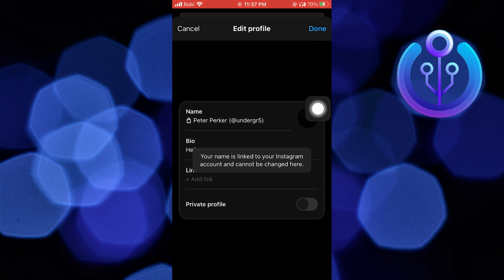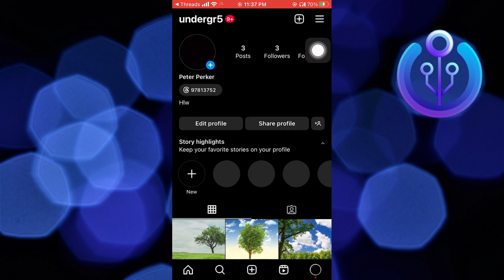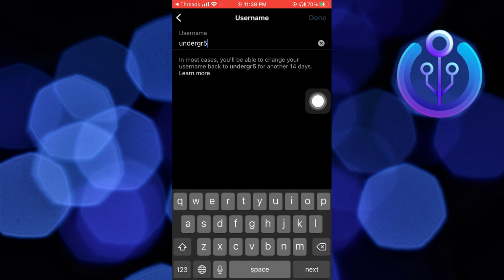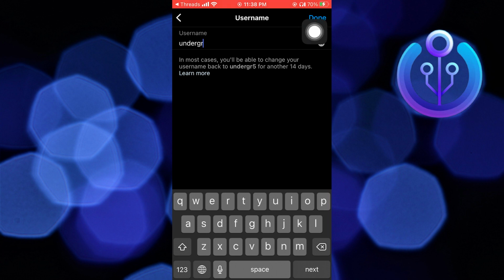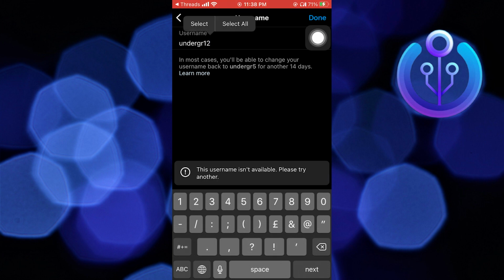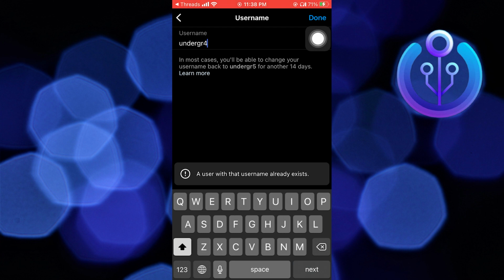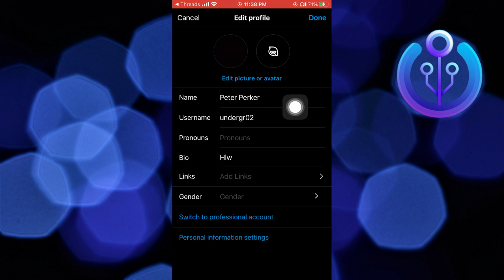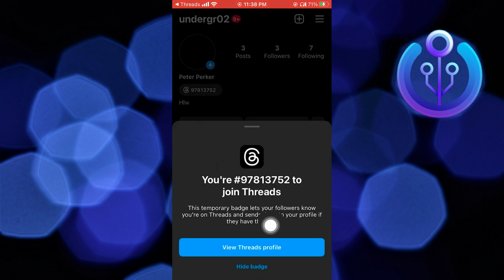How To Change Username On Threads (Latest 2023)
In this tutorial, you will learn How To Change Username On Threads in easy steps by following this super helpful tutorial to get a solution to your problem!!